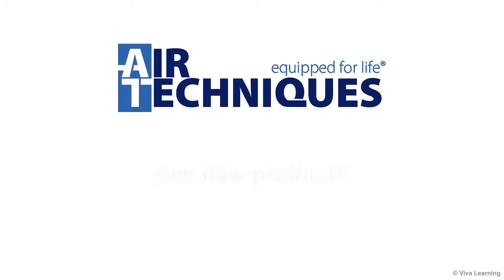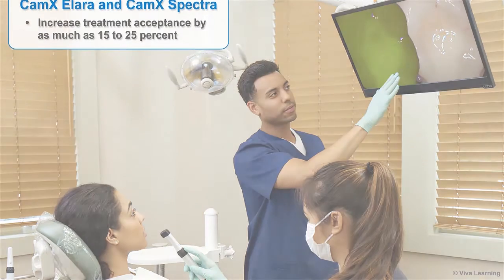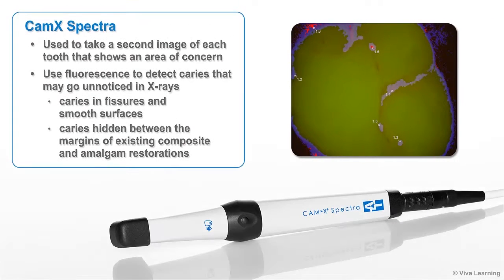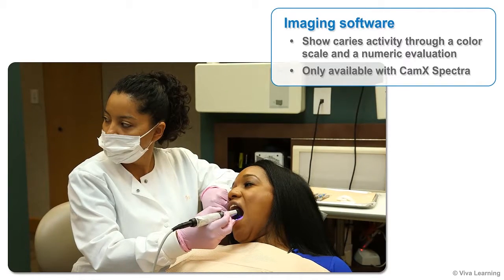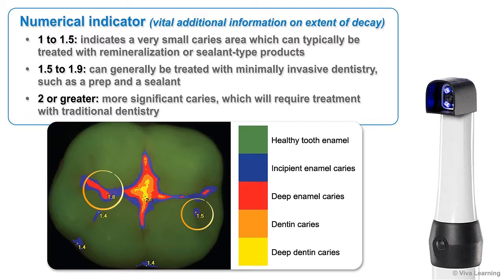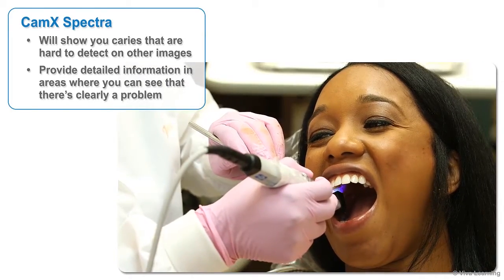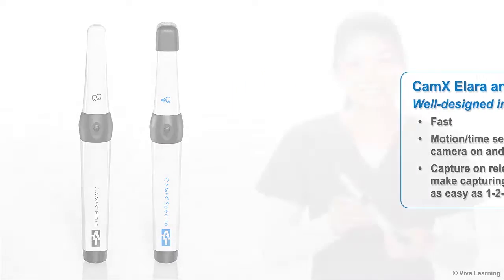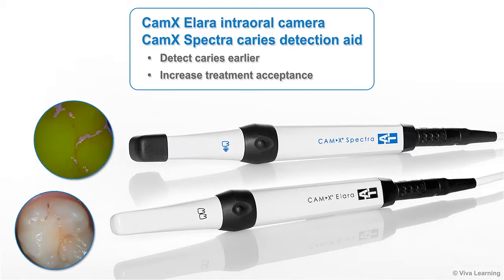CamX Elara and CamX Spectra: Features and Benefits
The CamX Elara intraoral camera and the CamX Spectra caries detection aid not only enables you to detect caries earlier, it also makes it easy for you to increase treatment acceptance.